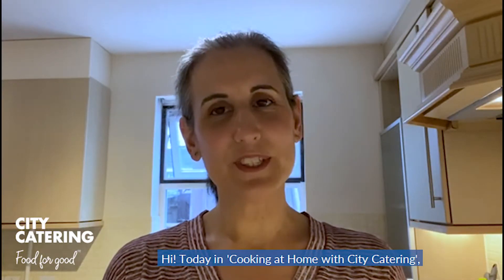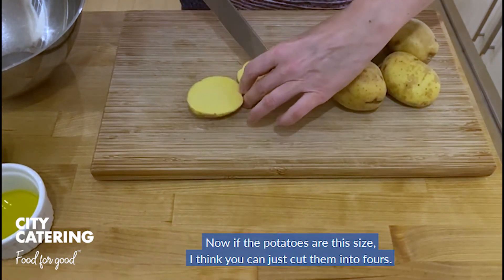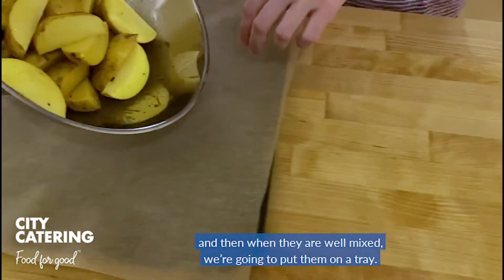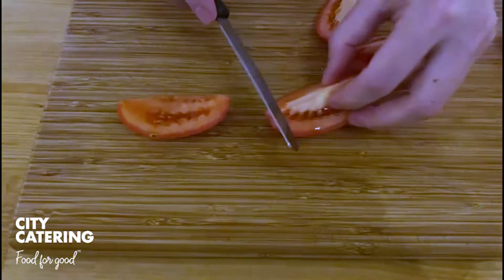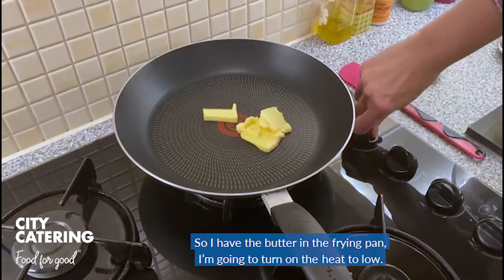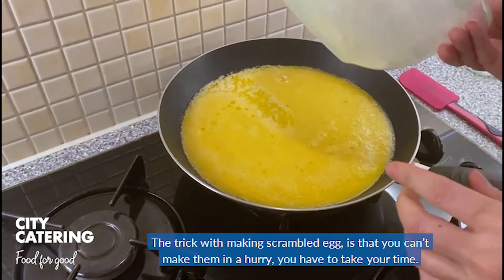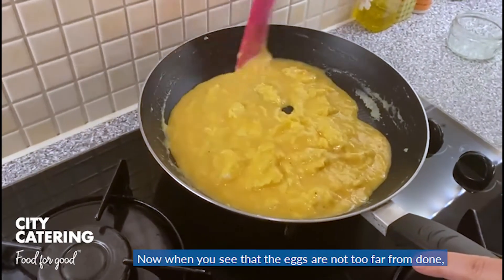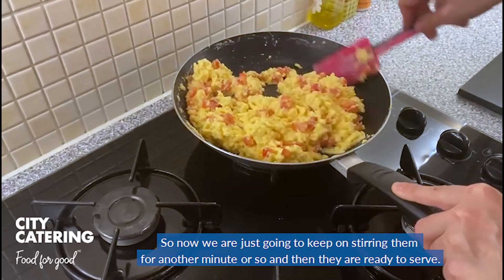Cheesy Scrambled Eggs with Tomato served with Potato Wedges and Baked Beans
Cook along with Laura, and prepare our Cheesy Scrambled Eggs with Tomato served with Potato Wedges and Baked Beanse as part of our Cooking at Home with City Catering program.

INGREDIENTS
500g potatoes

2 tbsp oil

2 tomatoes, seeds removed and chopped

8 eggs

2tbsp milk

50g cheese, grated

1 tin baked beans

Seasoning

METHOD
Potato wedges: Preheat the oven to200°C.Give the potatoes a quick wash under running cold water to remove any dirt. Pat dry the potatoes. On a chopping board, using a sharp knife cut the potatoes into chunky wedges. Put the potato wedges in a large bowl; add some salt, pepper and 2 tbsp of oil. Using your hands mix them around to make sure that they are well coated with the oil. Then transfer them to an oven tray and spread them in a single layer. Cook in the oven for 45 minutes approx., until golden, crisp and cooked through.

To prepare the tomatoes: on a chopping board and with a sharp knife, cut them vertically (from stem top to bottom)into four wedges. Then using the knife slice the seeds away from the tomato flesh (alternatively you can just scoop them out with a spoon). Chop the tomato flesh into small dice. The seeds are not needed in this recipe, put them aside and you can use them up next time you are making a tomato sauce.

Heat up the baked beans in a saucepan on low heat or in the microwave in a suitable container.

When the wedges are almost done start cooking your scrambled eggs: Break eggs into a bowl, add the milk and season with salt and pepper. Whisk until the whites and the yolks are well mixed. Put a knob of butter in a frying pan. Turn on the heat to low and when the butter begins to bubble, add your egg mixture. Stir continuously (best with a spatula or wooden spoon) until the eggs have scrambled into soft creamy curds. A few seconds before the eggs are fully scrambled add your grated cheese and chopped tomatoes stir a couple of times and served straight away.

Plate the scramble eggs with some potato wedges and baked beans.

SUGGESTIONS

Homemade potato wedges are the best. They are easy, quick to make and a great alternative to jacket potatoes if you are in a hurry. If you are looking for a low fat version, you can make them with low calorie spray oil and they will still turn out delicious. You can give them a twist by adding different seasonings: paprika, garlic, cumin, Cajun spices, Piri-Piri, fajita mix, any herbs, etc.

The trick to make good scramble eggs is slow cooking. If you like soft and delicious scramble eggs (not rubbery and hard) you will need low heat and patience, as they will take several minutes to cook. They will also need constant stirring not to end up with big lumps. I would recommend removing them from the heat when they are slightly underdone, as they will continue cooking for some time after you take them of the heat.

As a treat every so often you can add a dollop of cream instead of milk to the egg mixture for extra rich and creamy scrambled eggs.

You can swap the tomatoes for any other vegetable, if using mushrooms I would recommend cooking them before.

You can also add some cooked meats to your scramble eggs. Small bits of ham or cooked bacon are always a winner. If you would like something different give some chopped chorizo a go, the smoky paprika flavour on the eggs will be a lovely twist.

Eggs are rich in vitamin D. Vitamin D is the only nutrient your body only produces when exposed to sunlight. With darker winter months and Covid-19 lockdowns recommending us to stay indoors it is very important that we get enough Vitamin D through our diets. Oily fish like salmon, herring and sardines are a great source of Vitamin D but are often expensive and not family favourites. Tinned tuna is a great cheaper alternative but so are eggs. Whole eggs are a good source of Vitamin D as well as a very nutritious food. Boiled, scrambled, poached, baked or made into tasty quiches and omelettes are different ways to include them in your family diet.